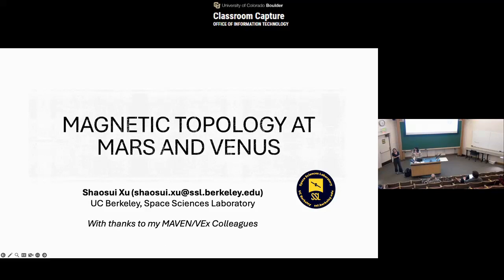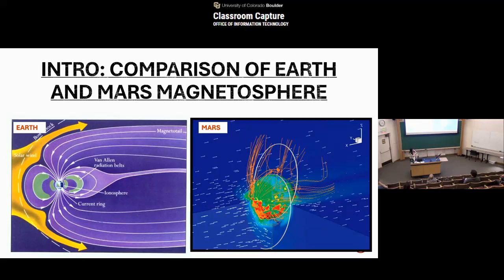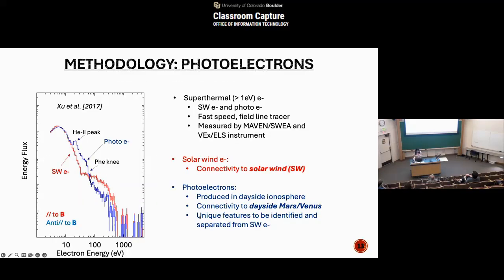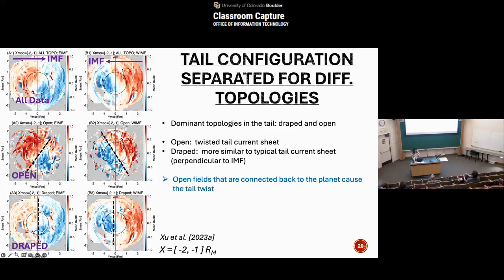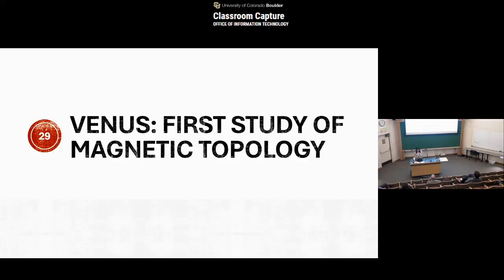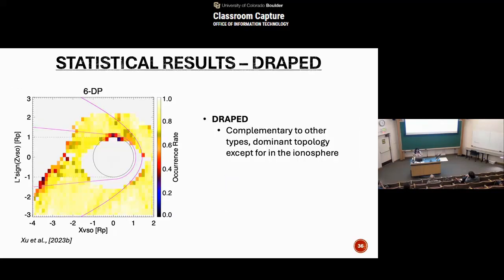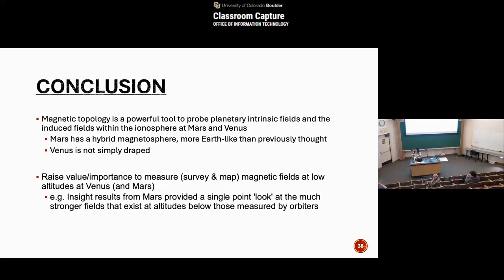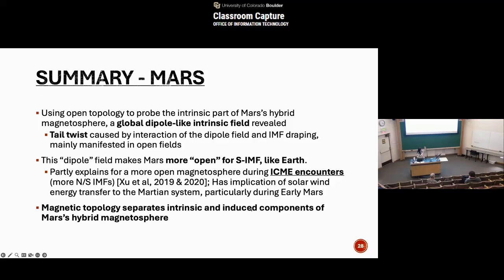APS Colloquium - 4/1/2024 - Shaosui Xu - Magnetic Topology at Mars and Venus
Speaker:
Shaosui Xu, University of California, Berkeley

Title:
Magnetic Topology at Mars and Venus

Abstract:
The Venus and Mars interactions with the solar wind are often compared because both planets lack a substantial intrinsic global magnetic field, and both have CO2-dominated atmospheres thick enough to form an ionosphere (ionized atmospheric layer). To first order, their magnetospheres are mainly induced in nature, with draped interplanetary magnetic fields (IMF) dominating their topology. However, this simple picture can be complicated by the magnetization of the ionosphere at Venus and Mars’s localized crustal field magnetism. An important property of these planet-solar wind interactions is the magnetic field’s connectivity to the collisional ionosphere/atmosphere, and possibly the planet surface. This can provide insights into the induced magnetization state of their ionospheres, the possible particle and energy exchange between their ionospheres and the solar wind, and the impact Mars’s crustal fields have on its near-space environment. Suprathermal (greater than 1 eV) electrons are easily magnetized and excellent tracers of magnetic topology. In this talk, we describe the use of combined electron energy and pitch angle distributions measured by Venus Express and Mars Atmospheric Volatile and EvolutioN (MAVEN) to infer magnetic topology at Venus and Mars, respectively. The results highlight the contribution of Mars’s crustal fields to its ‘hybrid’ magnetosphere, and shed new light on Venus’s not-so-simple induced magnetosphere.